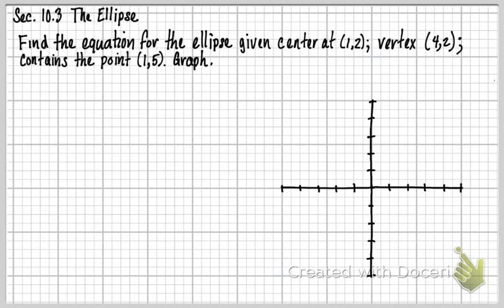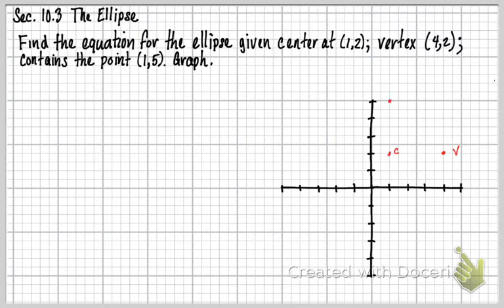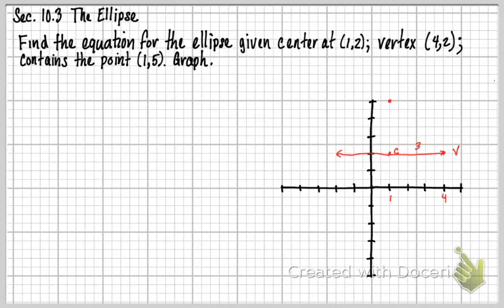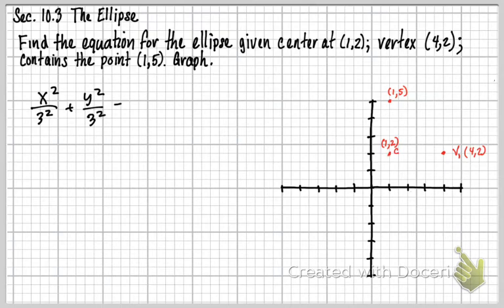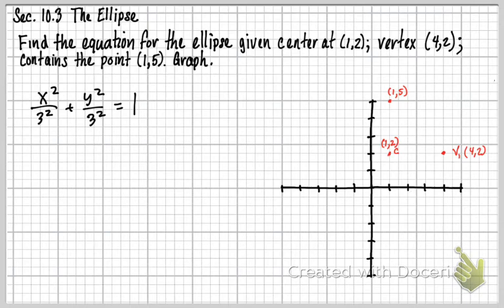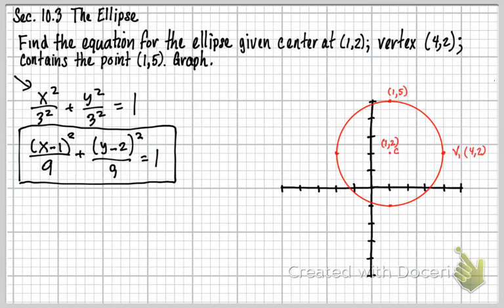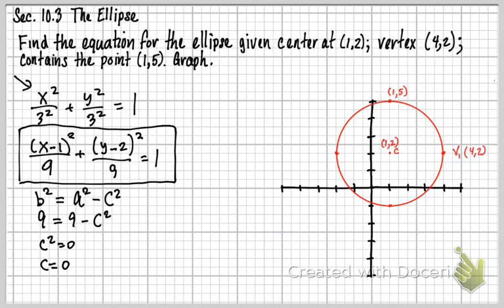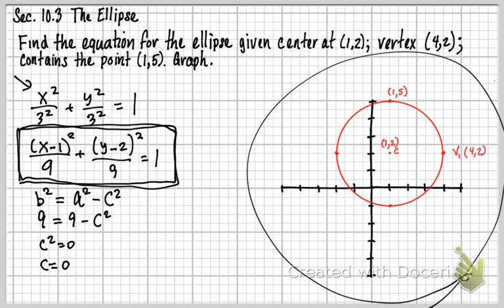MTH151-Sec. 10.3 Ellipse (Part 9)